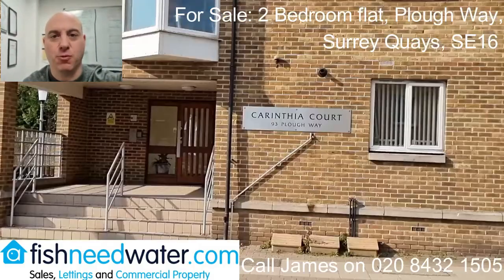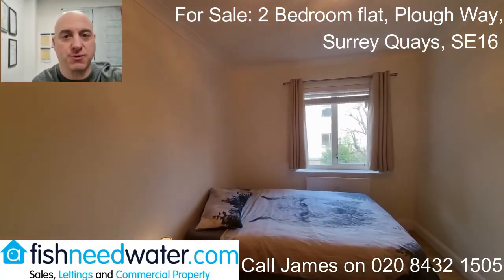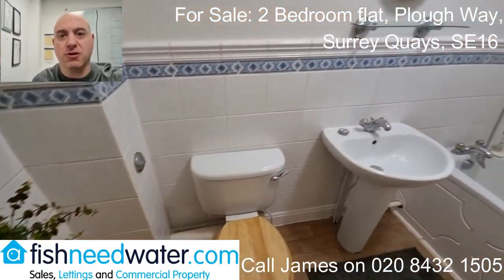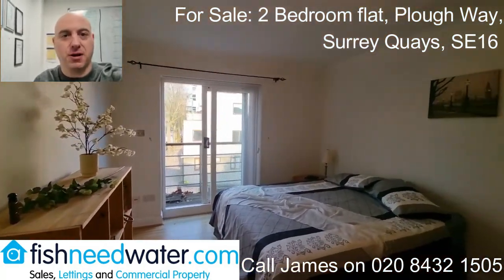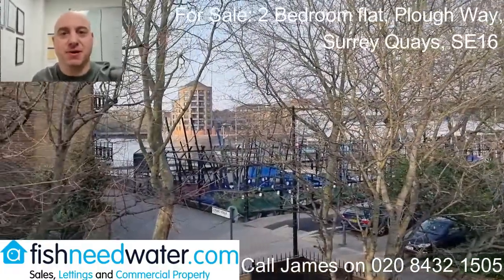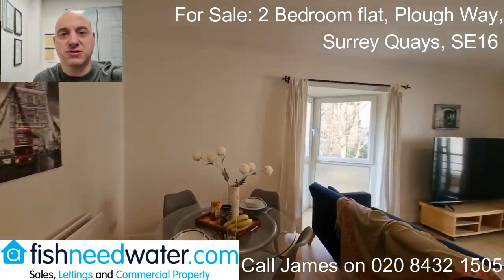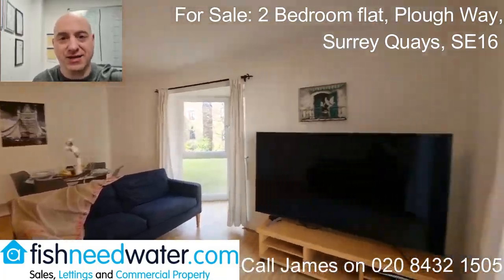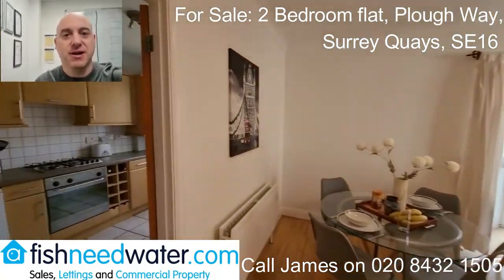For Sale: 2 Bedroom Flat, Plough Way, Surrey Quays, SE16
An extremely spacious and well-presented two double bedroom, two-bathroom apartment on the 2nd floor of the desirable Carinthia Court in Plough Way, Rotherhithe SE16 and with views from its two balconies of Greenland Dock. Usefully the apartment comes with a car park space.

The property features a separate modern fitted kitchen, which leads onto a large lounge with a private balcony, two double bedrooms (the master with an en-suite shower room, and the second bedroom with a balcony). There's plenty of dedicated storage space in the property with the added bonus of some additional loft space too.

It's close to Canada Water station (offering Overground and London Underground Jubilee services) and Surrey Quays station (Overground service) meaning commutes to London are quick and effortless, and there is a wealth of bus routes to various London destinations. Equally, you can catch an Uber Thames Clipper to London Central destinations.

If you want a bite to eat or a drink there's plenty on offer locally, with Bellucci's popular pizza restaurant a few minutes' walk away. It's a 10 to 12 minute to Canada Water where you'll find the popular Leadbellys and other popular bistros and restaurants.

It's an area that is ideal for investment and landlords too with the £3.3 billion Canada Water Masterplan which will see massive regeneration of the area creating new workspace, residential accommodation, shops and even a new high street (the first in London for over 100 years!

Viewings recommended.